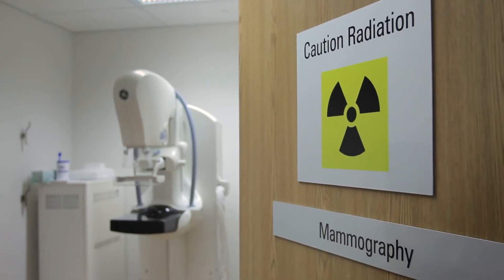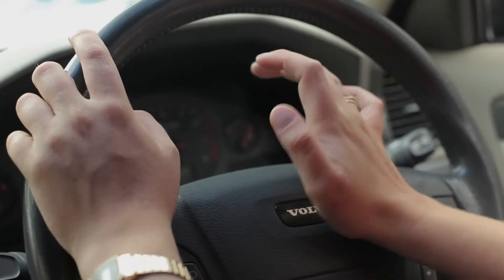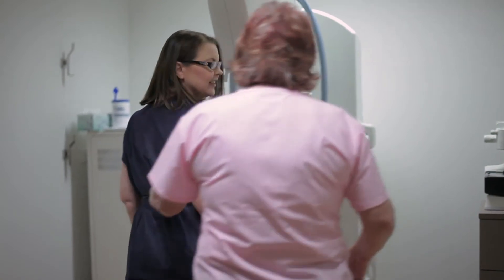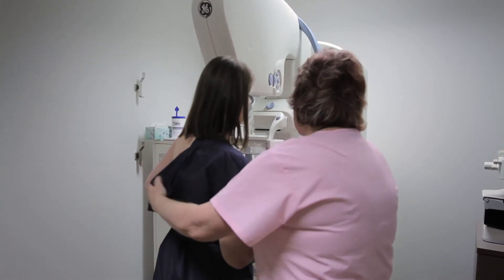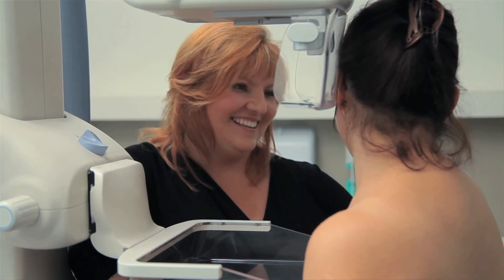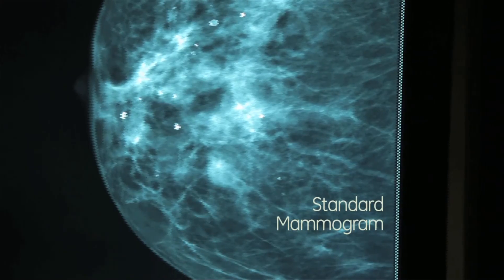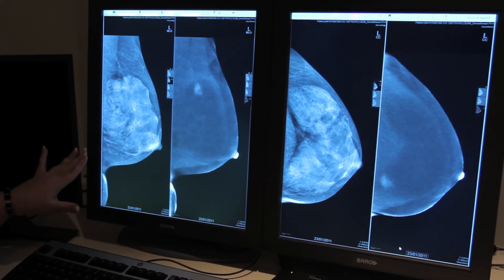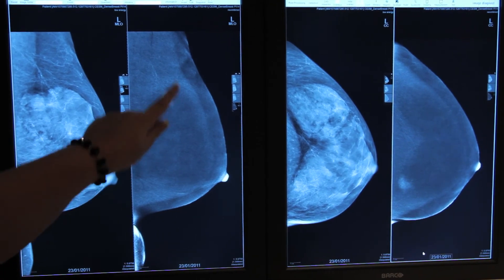A Light Shining in the Fog (GE Healthcare)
This film is about breast cancer and GE's development of a new tool of Contrast Enhance Spectral mammography called SenoBright. Breast cancer is one of the biggest killers in Australia - if breast cancer is treated at a later stage, it is much harder to treat and almost impossible to cure.

Mammography is the key diagnostic test that women undergo for breast cancer -  if a patient under goes a mammogram and is told they need to further examination, it's a stressful and frustrating occasion.

Any delay can add even more stress and shock if an immediate answer cannot be given - patients also have to go to another place and go through the process again, making the time between the abnormality and diagnosis vital to be the shortest time possible.

Contrast Enhance Spectral mammography is a new tool developed by GE Healthcare called SenoBright. SenoBright is a quicker test that is under ten minutes and is a combination of digital mammography with an intravenous injection of iodine, a common contrast agent; as cancer cells produce new blood vessels, and these blood vessels take up the contrast.

In a standard mammogram, the legion is quite hard to perceive however when the new GE program Contrast Enhance Spectral Mammography is applied the legion is very apparent.

With SenoBright, doctors can perform additional tests right away—using the same equipment, in the same room, with the same staff, on the same day.
This new technology offers added dimensions for radiologists to feel more confident, alleviate uncertainty - regardless of the diagnosis, while providing relief to patients.